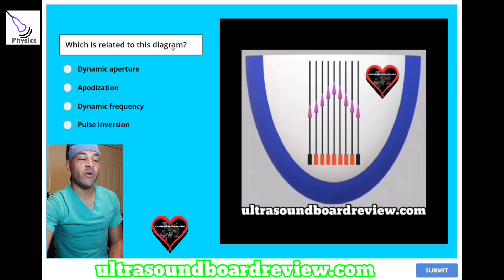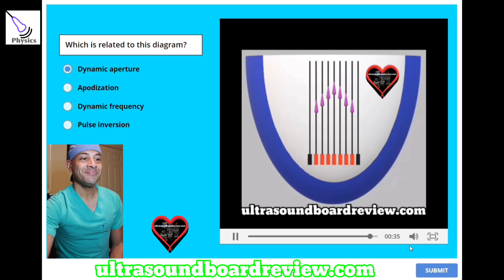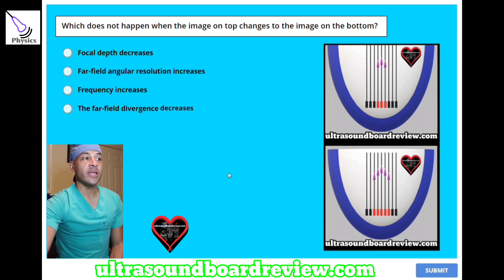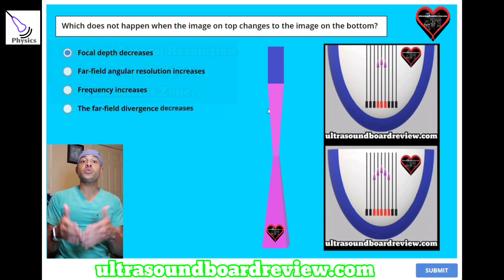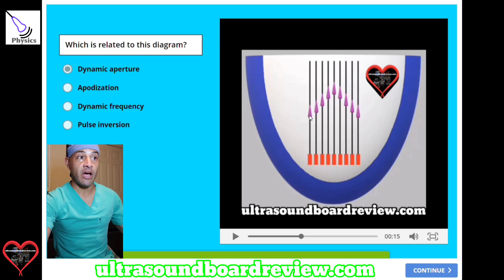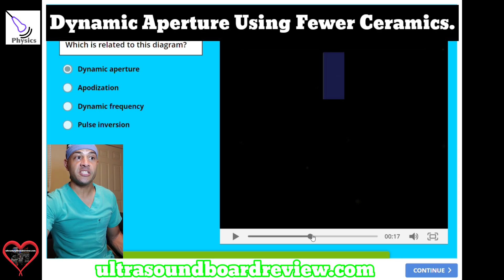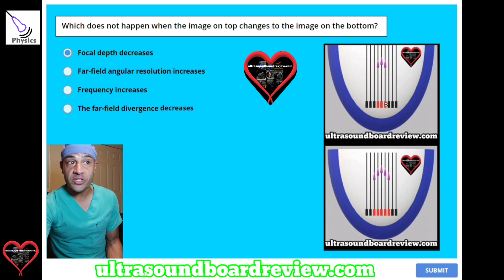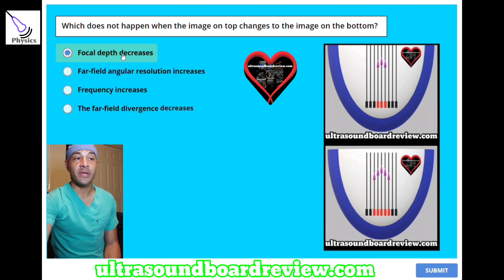SPI Physics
Purchase our SPI ultrasound physics mock exams that include images, videos and hotspot questions similar to the SPI registry!